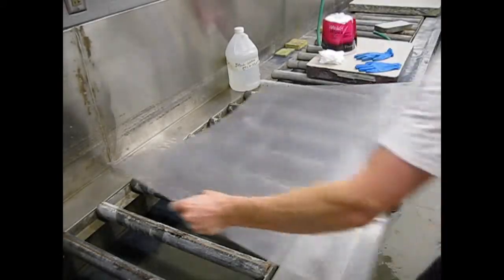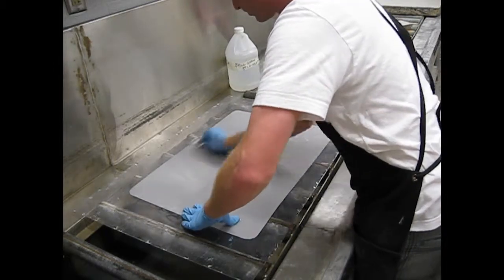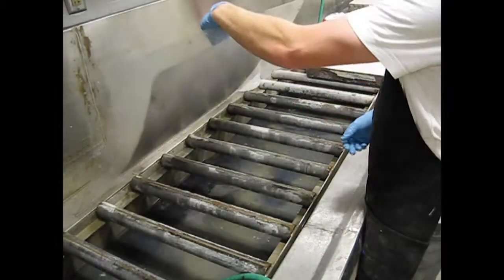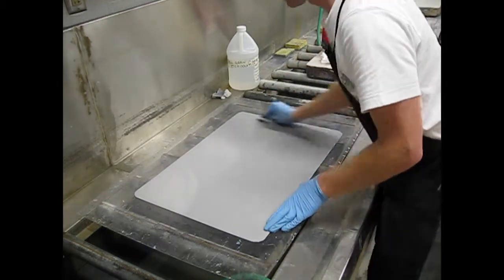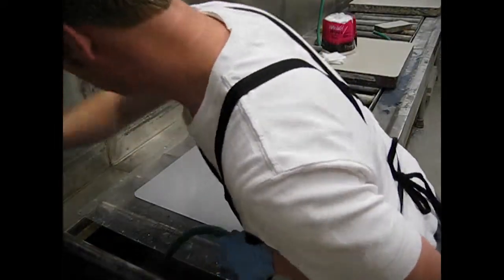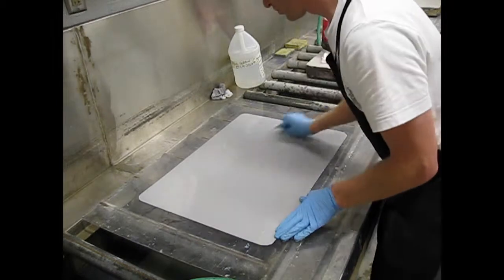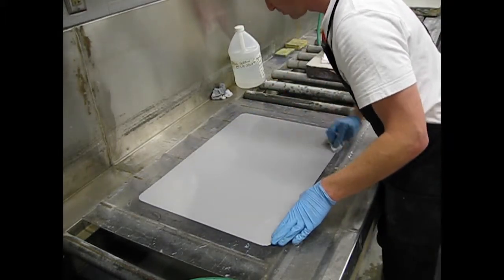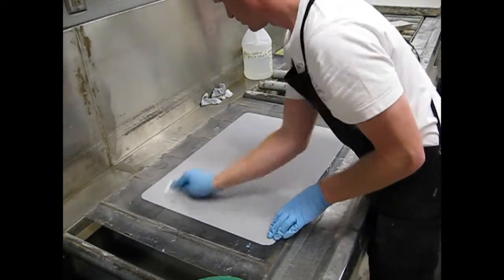Counteretching a Ball Grained Aluminum Lithography Plate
Counteretching or cleaning an aluminum ball grained lithographic plate to prepare it for drawing.

See more videos on my channel, bjgunn08